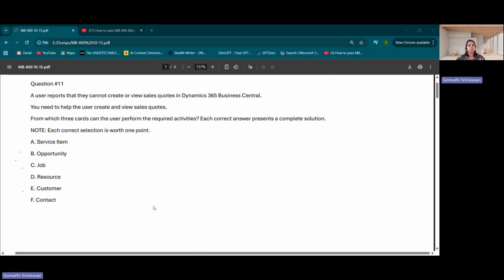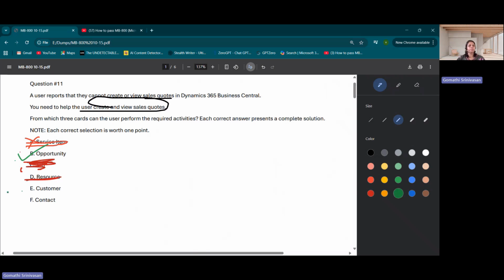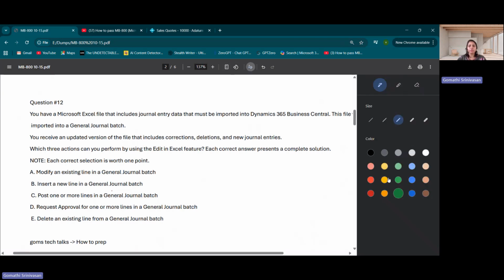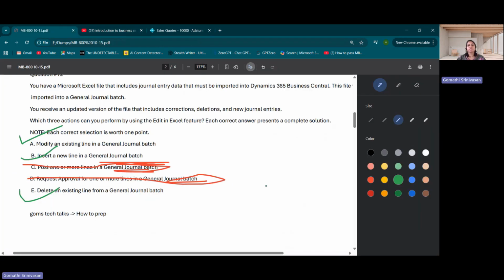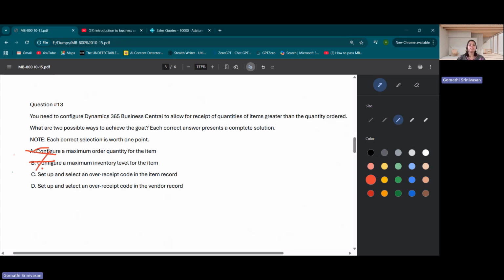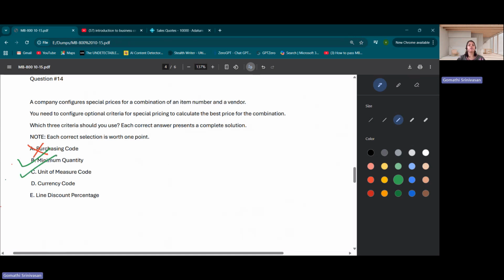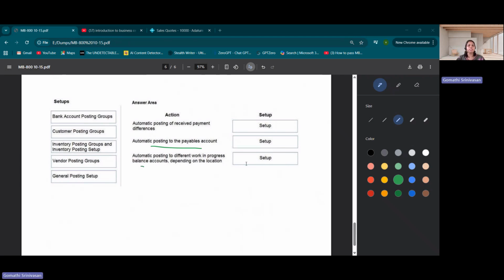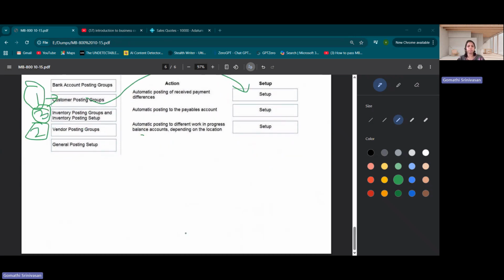MB-800 Practice Questions 11-15 | Dynamics 365 Business Central Functional Consultant Exam Prep 2025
Title:

Description: Get exam-ready with this MB-800: Microsoft Dynamics 365 Business Central Functional Consultant Associate practice session!
In this video, we cover Practice Questions 11–15 with detailed explanations, correct answers, and exam tips to help you ace your MB-800 certification.

You’ll learn how to approach each question logically, understand the underlying Business Central concepts, and connect them to real-world scenarios.

How to configure posting groups in Business Central

Edit in Excel feature and its limitations

Over-receipt setup in purchasing

Vendor and item-based special pricing criteria

Journal posting and account mappings explained

Real MB-800 question analysis and reasoning

Happy learning